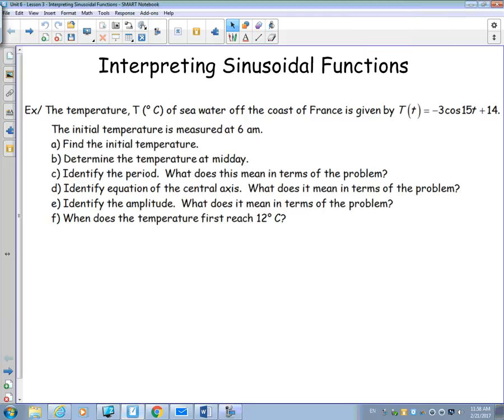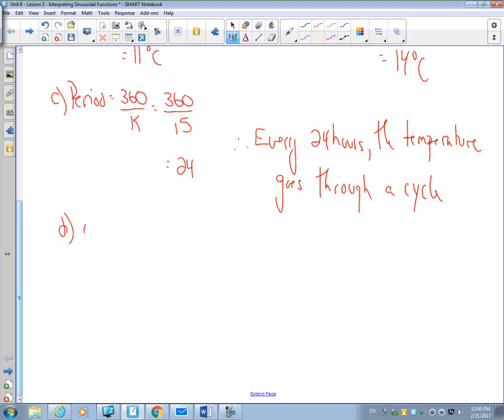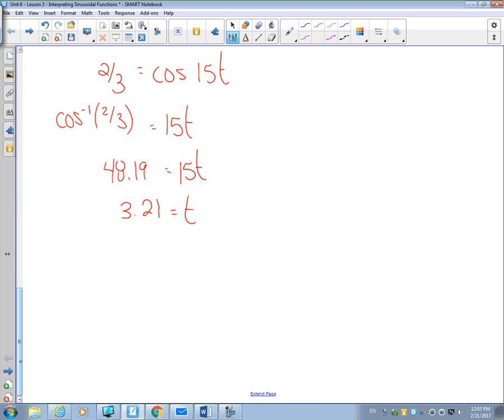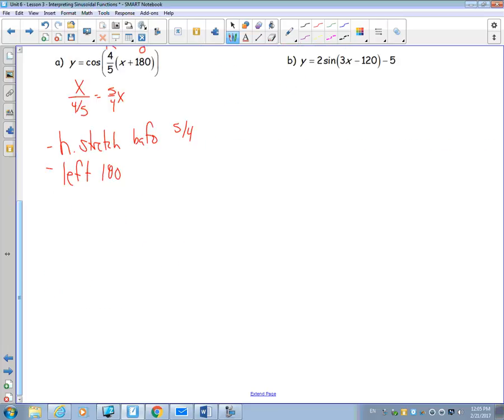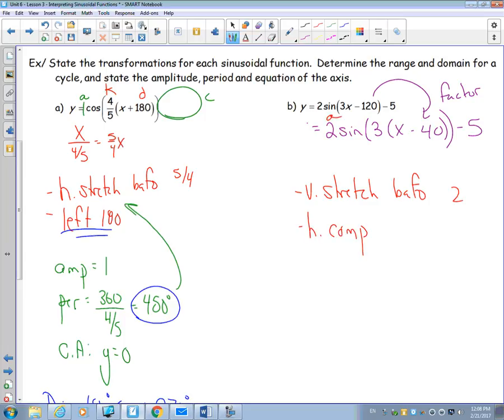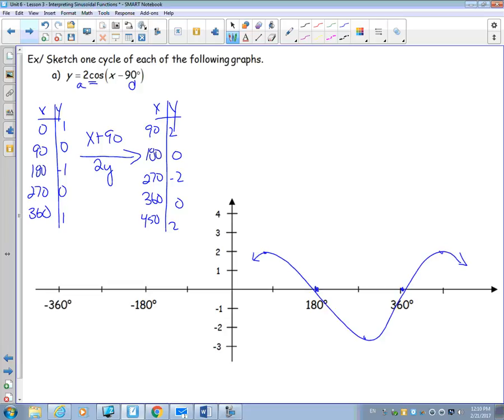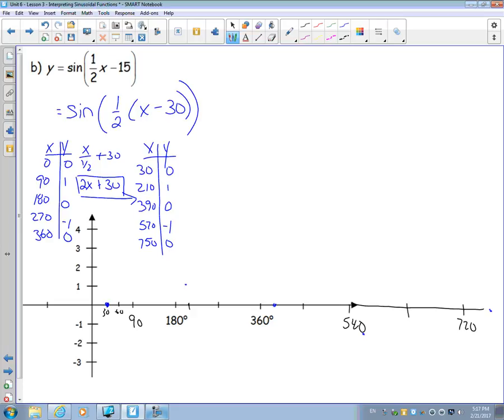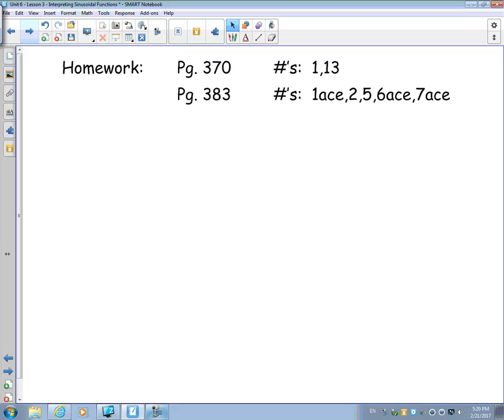Unit 6 Lesson 3 Interpreting Sinusoidal Functions